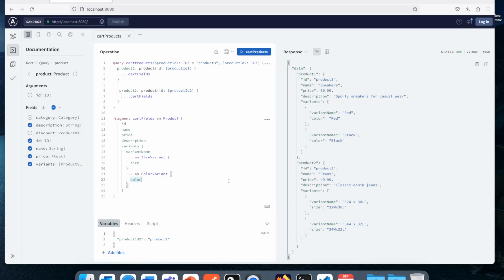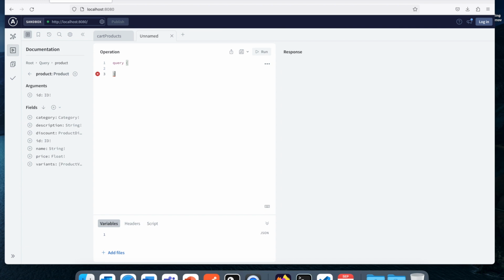11. Operation Name & Operation Type - Learn GraphQL - Beginner To Master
Welcome back to the "Learn GraphQL - Beginner to Master" journey! In this eleventh installment, we're delving into the crucial concepts of Operation Name and Operation Type in GraphQL.

📌 Video Highlights:

👤 Operation Name Deconstructed: Uncover the significance of assigning names to your GraphQL operations. Learn how naming your queries and mutations can enhance readability and maintainability in your projects.

📊 Operation Type Exploration: Dive deep into the two fundamental operation types in GraphQL: Query and Mutation. Understand when and how to use them effectively to fetch or manipulate data from your GraphQL API.

🔗 Linking it All Together: See how Operation Names and Operation Types are vital elements in crafting well-structured and organized GraphQL queries and mutations. Follow practical examples to cement your understanding.

🛠️ Practical Application: Gain insights into real-world scenarios where these concepts play a pivotal role in building robust and scalable GraphQL APIs. Sharpen your skills with hands-on exercises.

🌐 Continuing Your GraphQL Mastery: As we progress through this playlist, each video builds upon the last, taking you closer to becoming a GraphQL expert. Understanding Operation Names and Types is another step towards mastering GraphQL.

🔥 Why Watch This Video: If you're serious about harnessing the full potential of GraphQL, optimizing your queries, and creating efficient mutations, this video is a must-watch. Sharpen your GraphQL skills and become a more proficient developer.

🚀 Level Up Your GraphQL Game: Operation Name and Operation Type are fundamental building blocks in the world of GraphQL. By the end of this video, you'll be equipped with the knowledge and skills to level up your GraphQL game.

Join us in this exciting exploration of GraphQL's core concepts. 📚🌐🚀